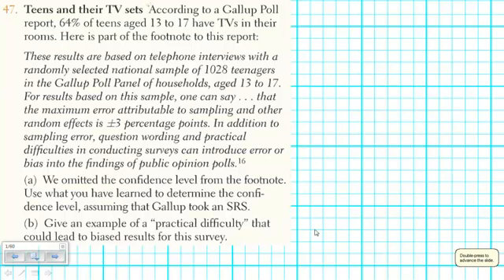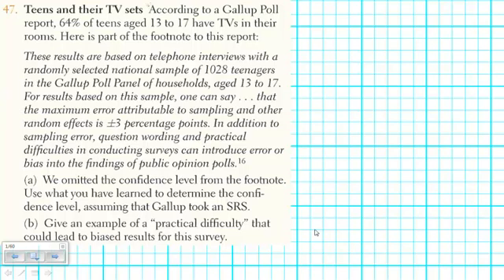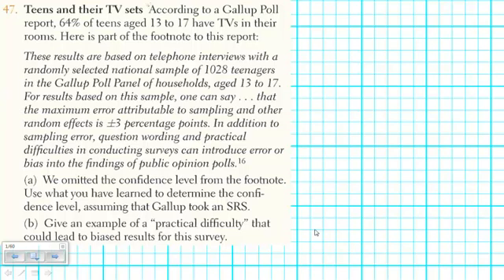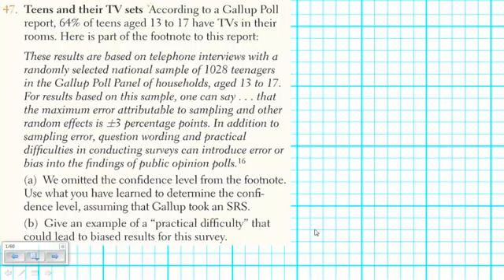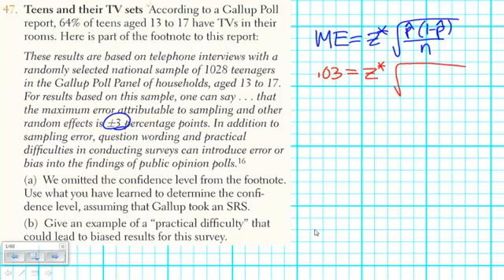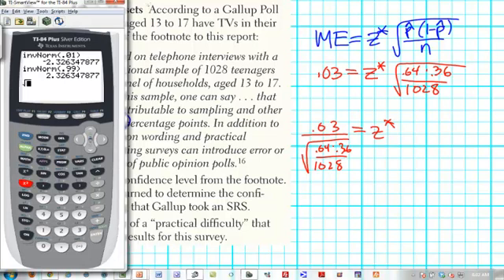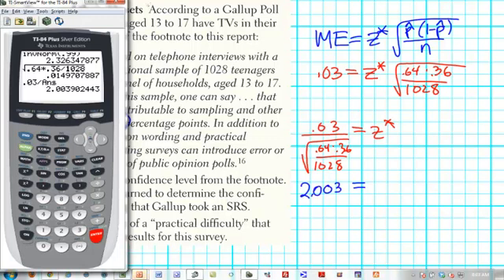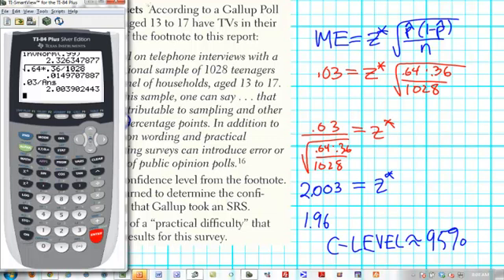yms3e 08 02 hw 47